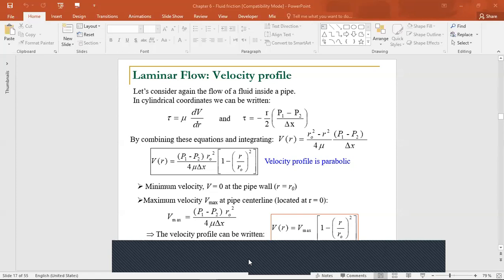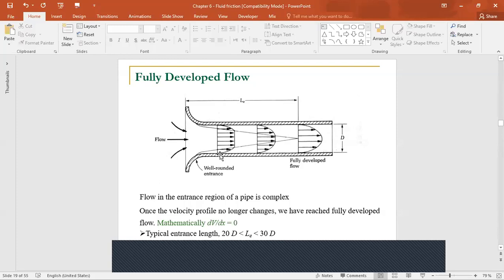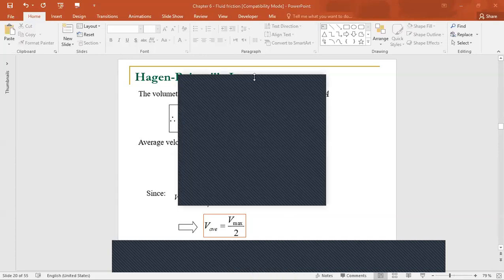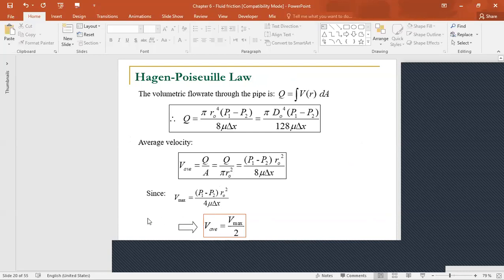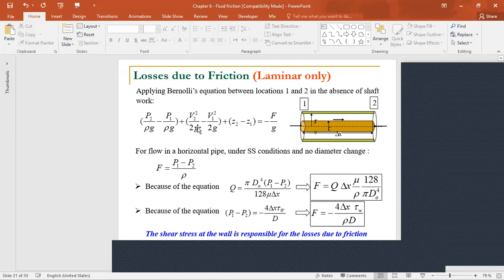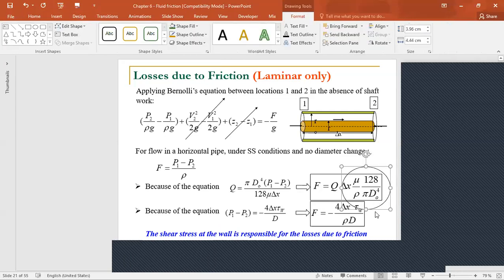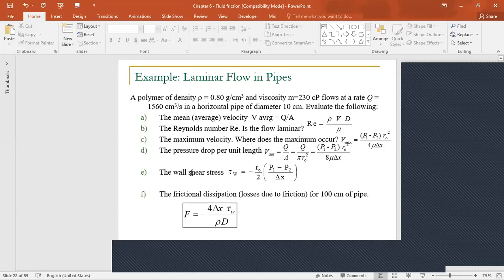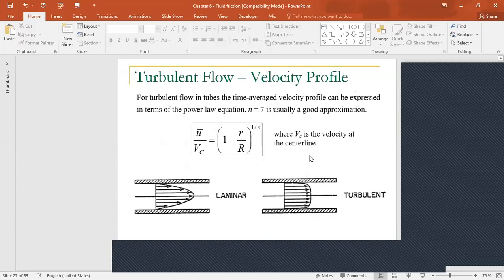Friction and velocity profile in Laminar flow Fluid lecture 8 12 2020